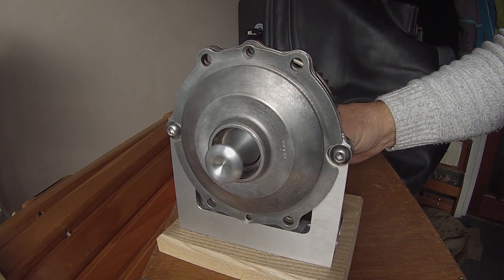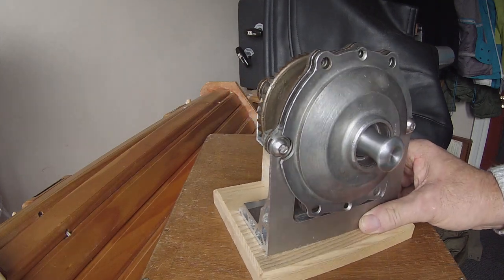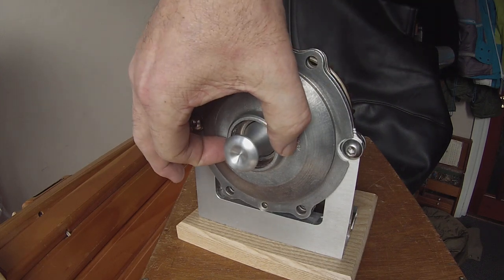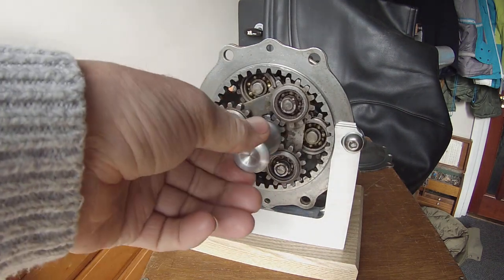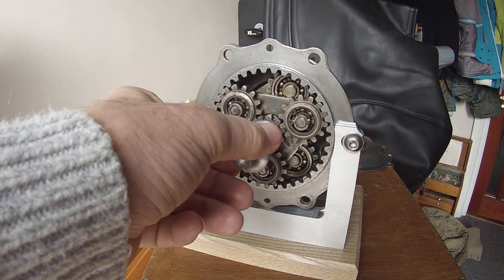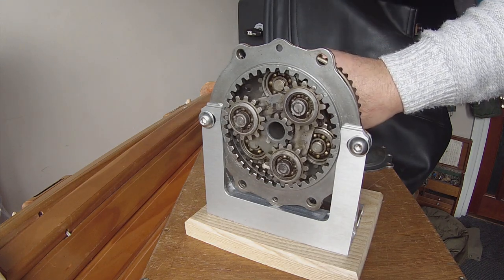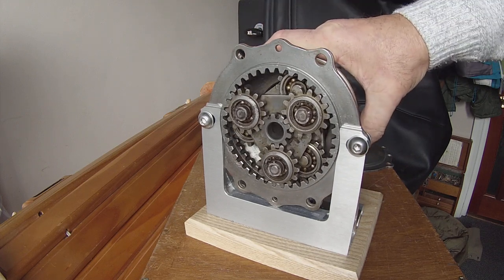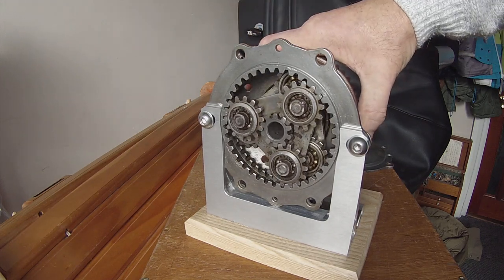Rolls Royce Merlin hand starter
A 1944 Rolls Royce Merlin hand starter mechanism manufactured by unskilled labour. From a crash site.